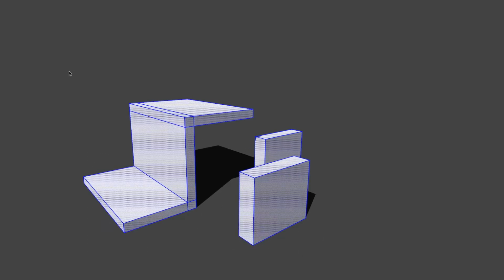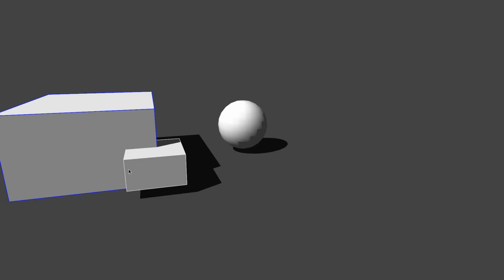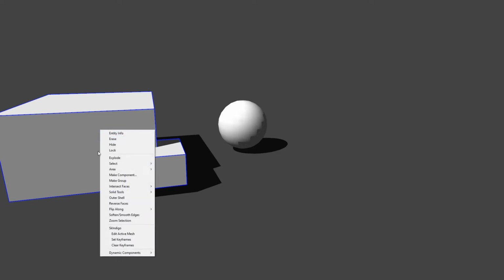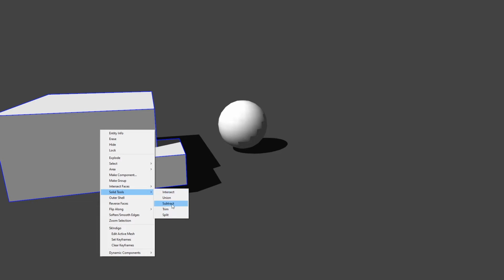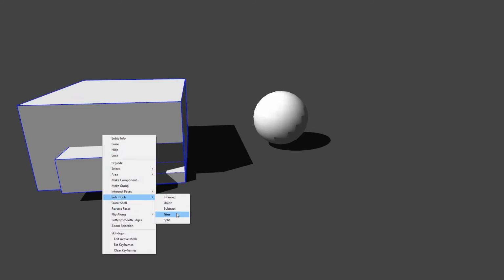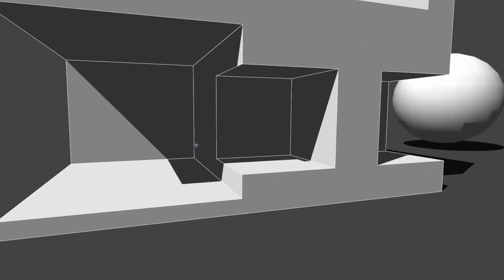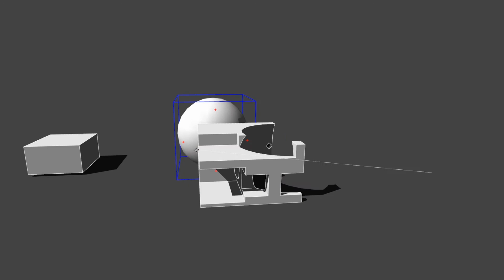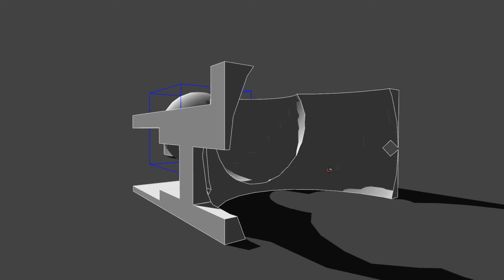Subtractive Modelling in Sketchup